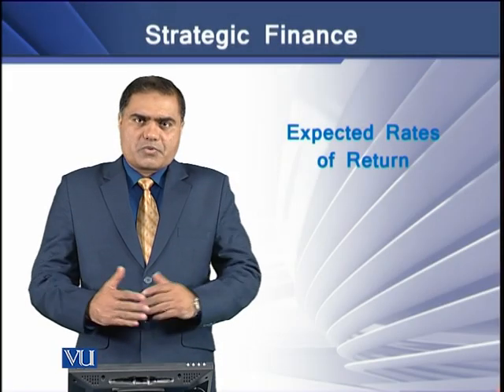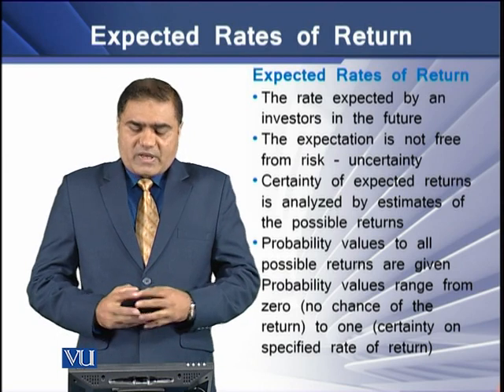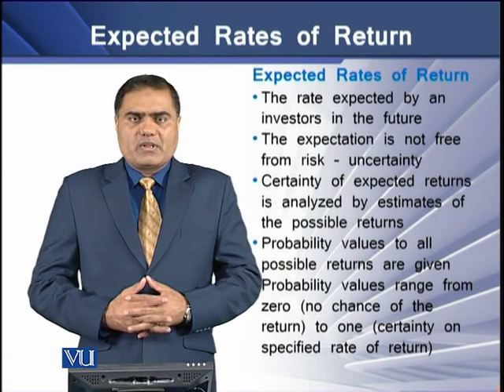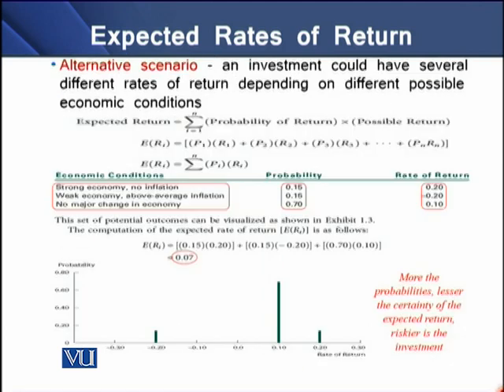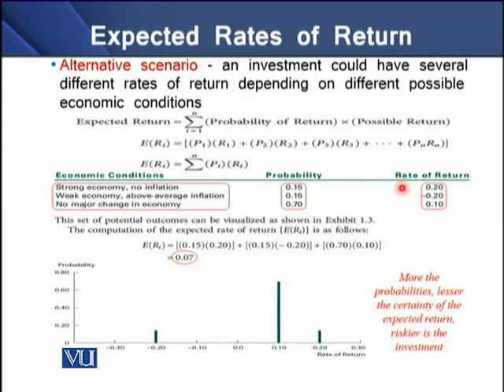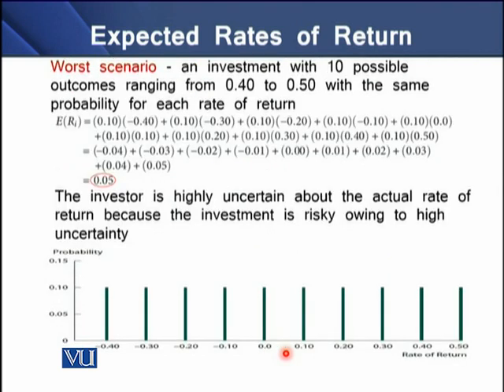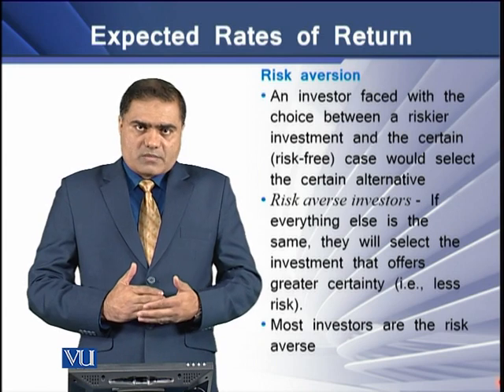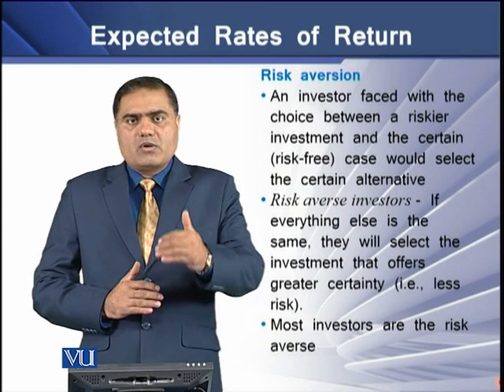Expected Rates of Return |Strategic Finance | FIN703_Topic072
Topic-072 Expected Rates of Return